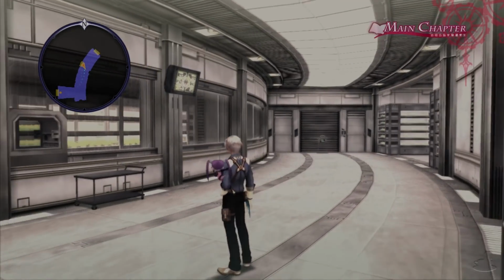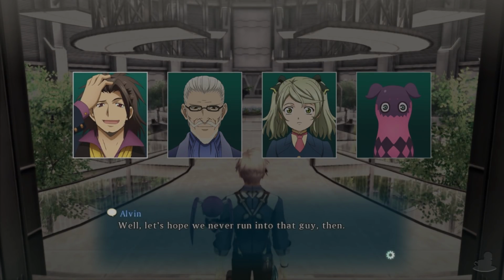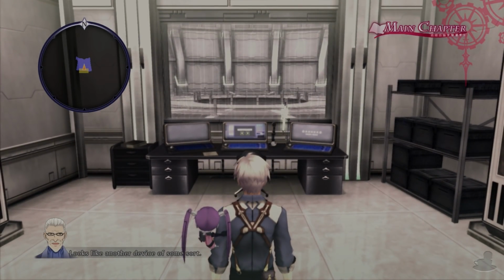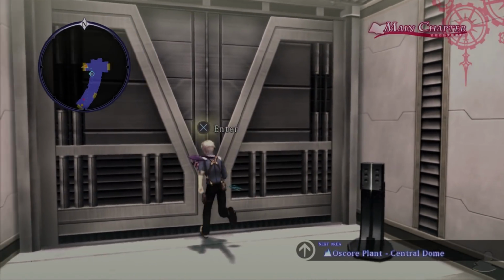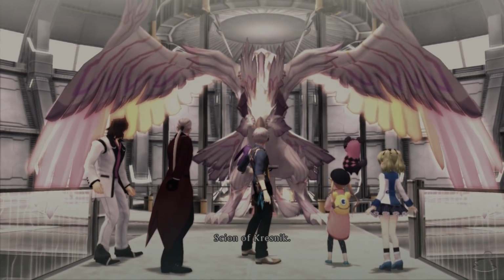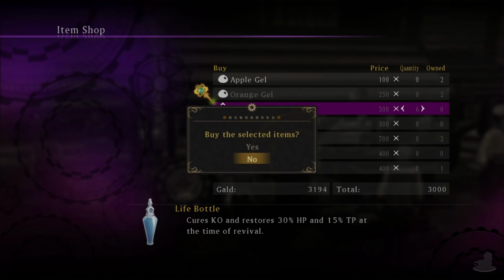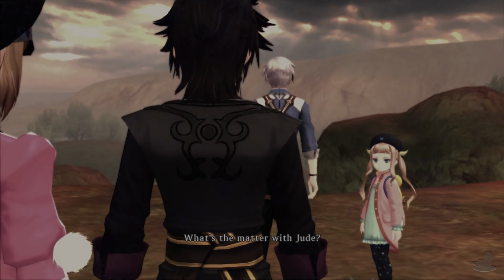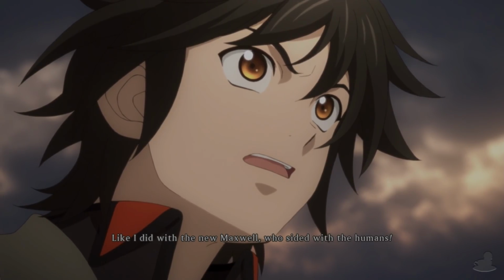Tales Of Xillia 2 (PS3, Let's Play) | In Search Of The Catalyst | Part 12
Tales of Xillia 2 Part 12! The reapers have taken Earth! Our only hope is to find the catalyst needed to activate the weapon and save the planet!

Scene Select
0:30 - Skip Intro
9:08 - Or Else... Again!
14:26 - Not The Catalyst...
23:32 - Chronos!

Tales of Xillia 2 takes place one year after the events of the first game. We follow Ludger Kresnik as he tries and fails to get into Spirius and ends up working at the Station instead as a chef. But on his first day he runs into Jude Mathis and gets accused of attempted kidnapping. This leads him to befriend a girl known as Elle Mel Marta, who befriends his cat named Rollo. After some nonsense on a train, Ludger does actually get into Spirius (Some weird organisation...) but not without building up enormous debt due to his injuries. No National Health Care here... What kind of nation doesn't have health care as a basic thing!? So uncivilised... Anyway! He heads out on his mission to pay off his debt and stop other dimensions from appearing. Oh yeah, that's a thing. You will see. Also there's summat with Elle needing to get to the land of Canaan... might be important.

Tales of Xillia 2 is available of PlayStation 3 and I assume it will be on PC in future... I mean... Symphonia did! The gameplay for this walkthrough will be captured on PS3 at 60 FPS !

If you liked my Tales of Xillia 2 Videos be sure to share and like the video! It all helps!

In This Video: Fractured Dimension

Tales of Xillia 2

Platforms: PS3
Genre: JRPG
Language Options: English, Japanese
Publisher: Namco Bandai Games
Developer: Namco Tales Studio